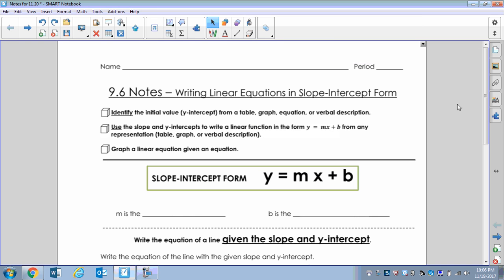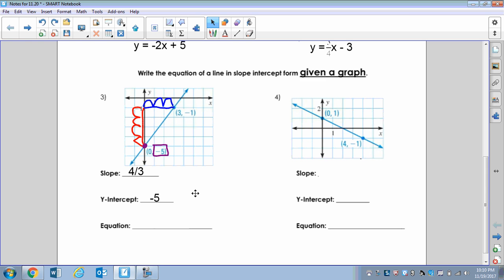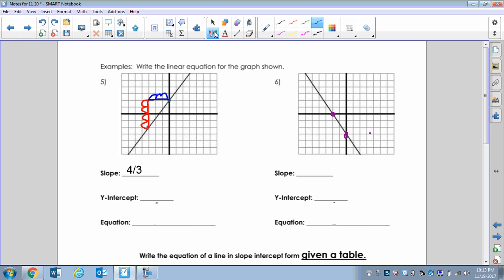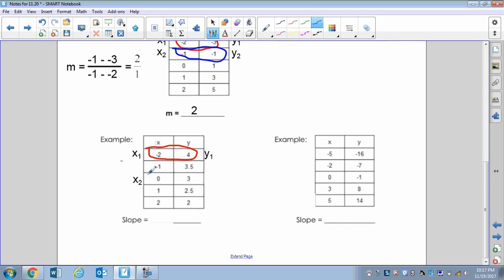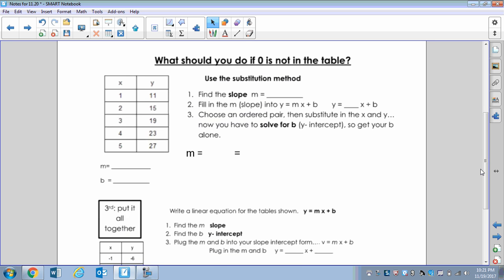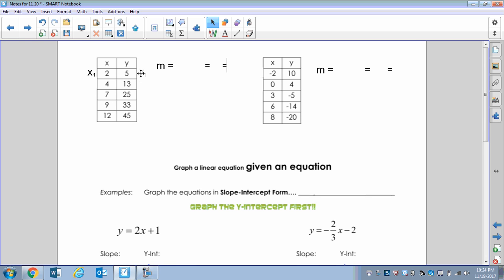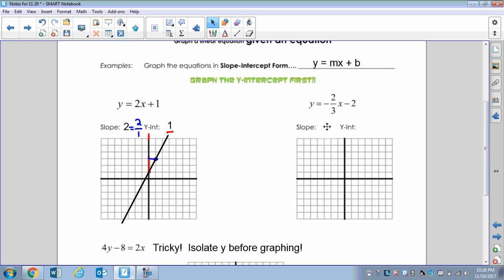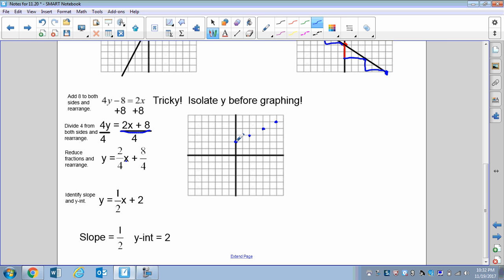Slope Notes Video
Watch the video and take the notes